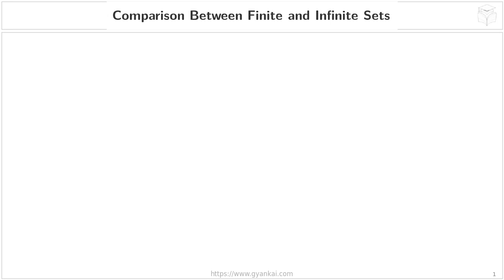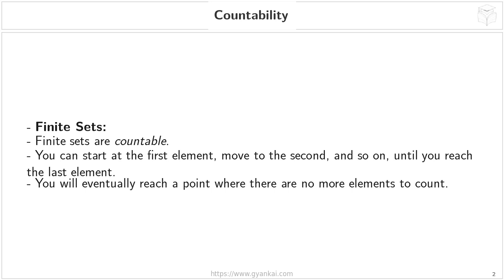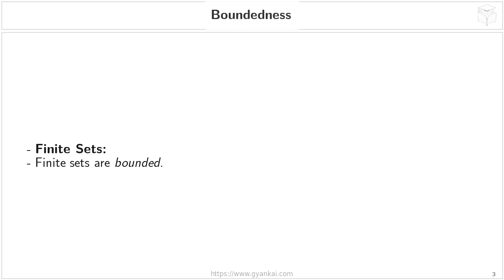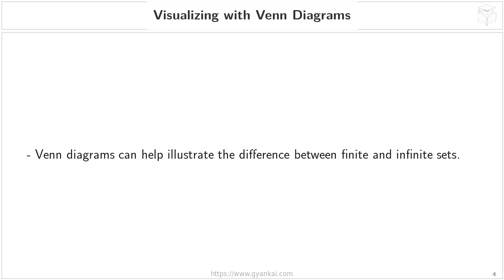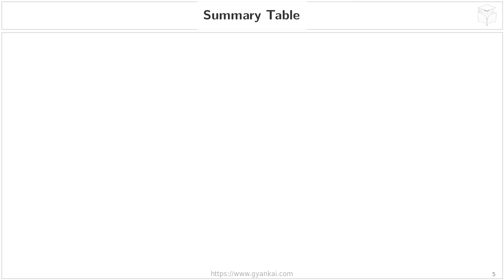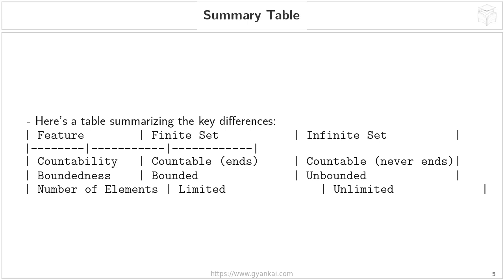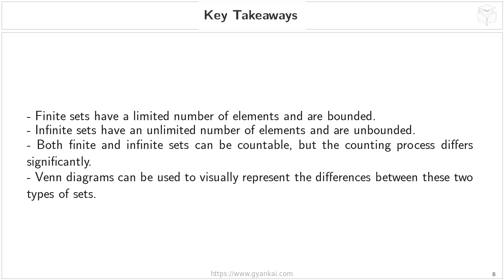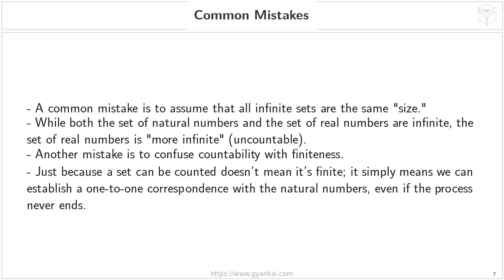Limitations of Roster Form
Master the fundamentals of Set Theory in this comprehensive Class 11 NCERT Mathematics tutorial! In this video, we explore the concepts of Finite and Infinite Sets and explain why a "Predictable Pattern" is essential for mathematical notation. We dive into the specific limitations of Roster Form when representing large sets like Real Numbers ($\mathbb{R}$) and Natural Numbers ($\mathbb{N}$). By highlighting common mistakes and providing key takeaways, this lesson simplifies complex concepts to help students excel in their exams. Perfect for CBSE and NCERT curriculum students looking for clarity!